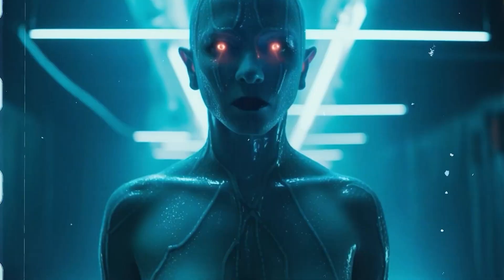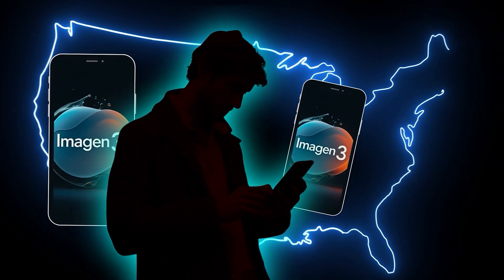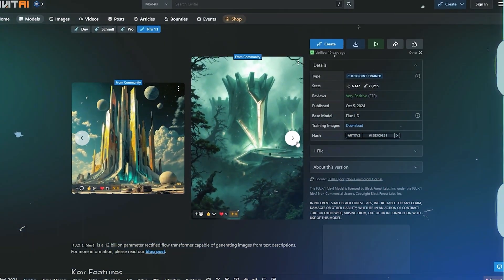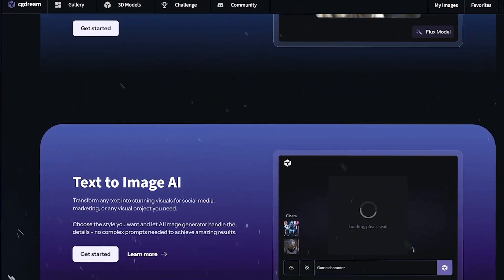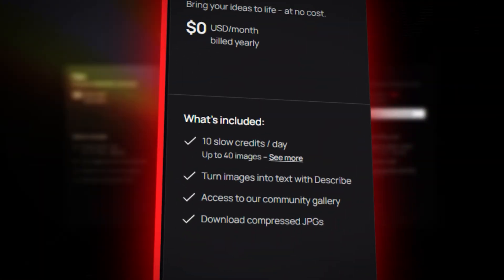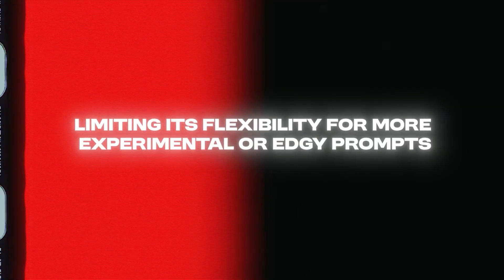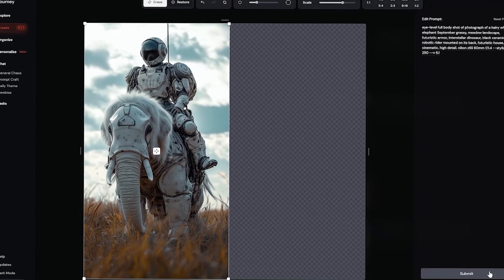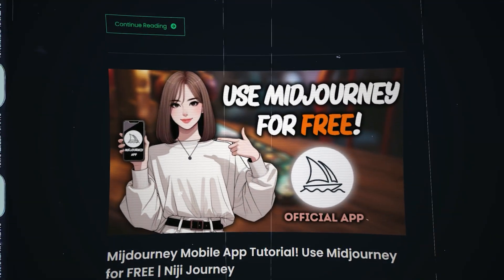BEST AI Image Generators of 2024 You Should Use Right Now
AI image generation is advancing faster than ever, with new tools delivering stunning results. In this video, I will show you the top 5 best AI image generators of 2024, showcasing their unique strengths and capabilities. From Google Imagen's photorealism to Midjourney V6's cinematic art, these AI tools offer endless possibilities for creators.

Generate FLUX images on CGDream.ai!

00:00 Intro
00:20 Google Imagen
01:19 FLUX
02:19 CGDream.ai
03:11 Ideogram
04:28 DALL E 3
05:34 Midjourney